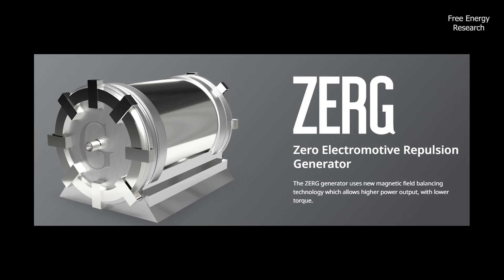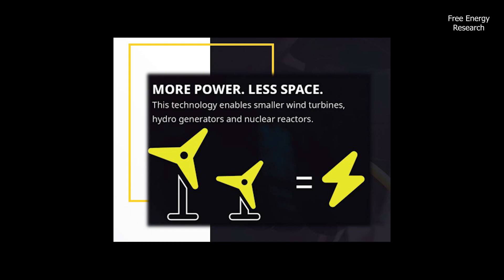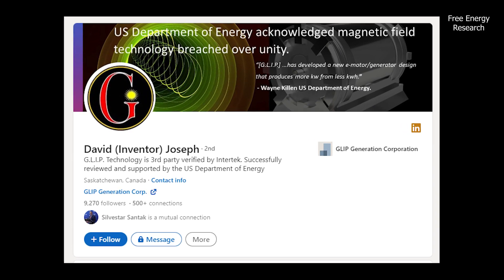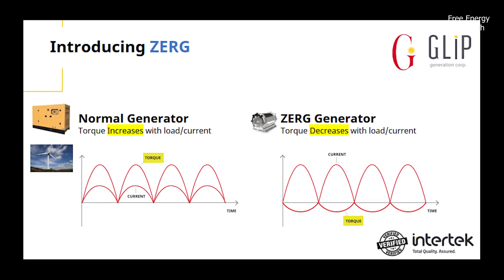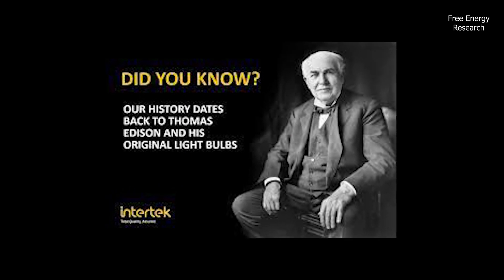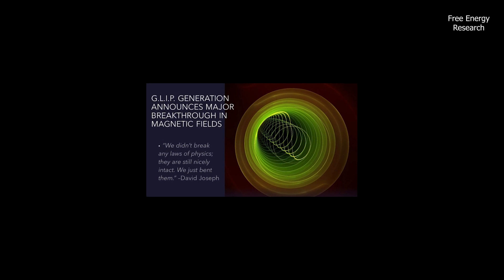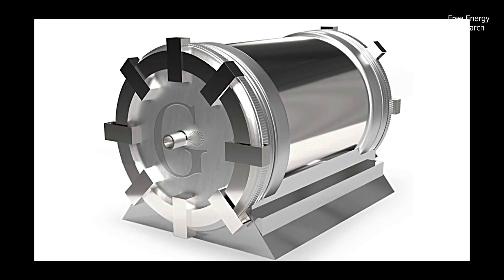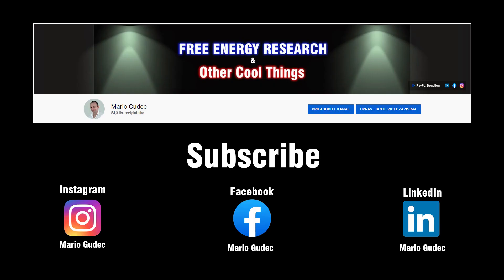Zero Electromotive Repulsion Generator 2023